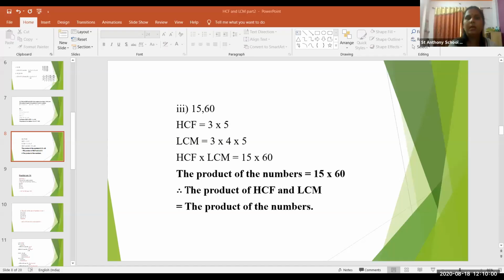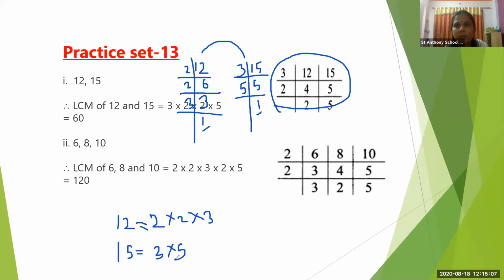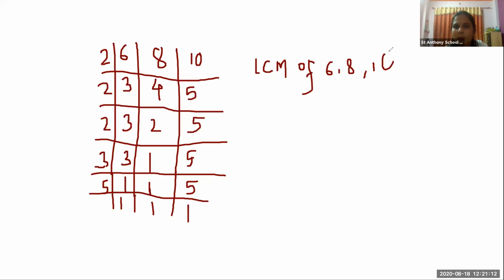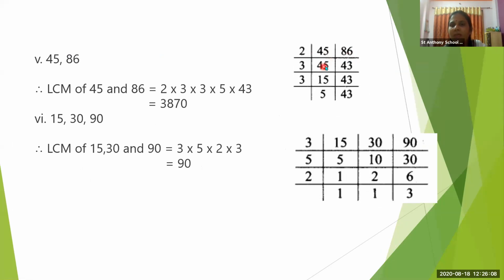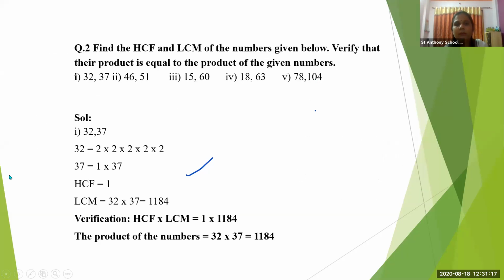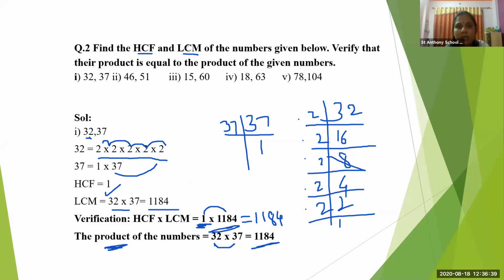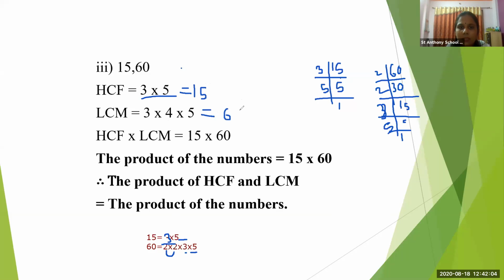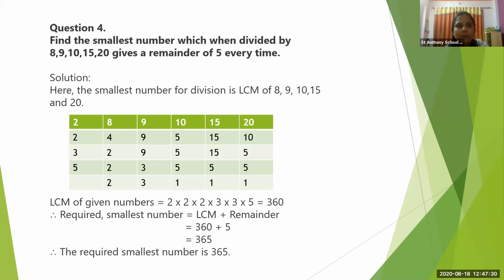Maths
LCM Practice set 13 18/08/20